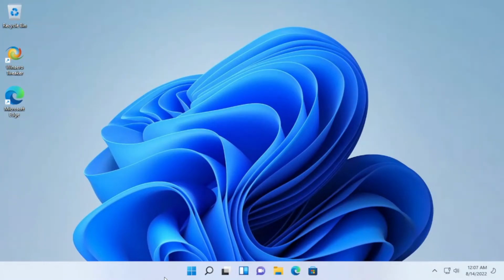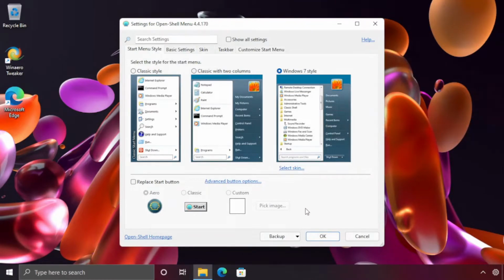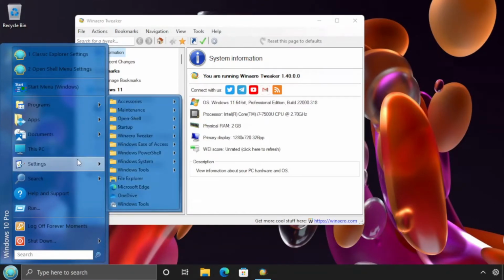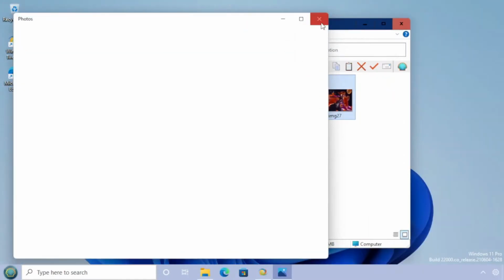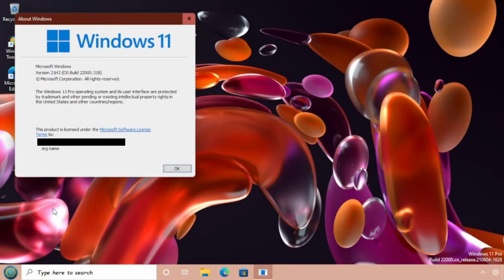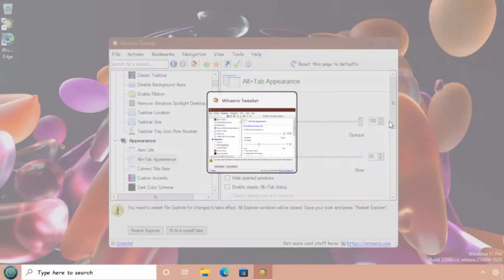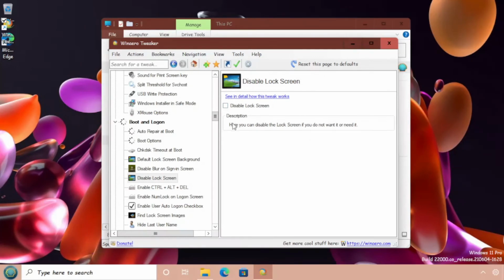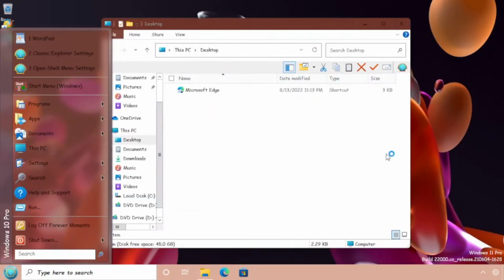Winaero Tweaker, on Windows 11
Winaero Tweaker is piece of software, that allows someone to modify the look and feel on Microsoft Windows.